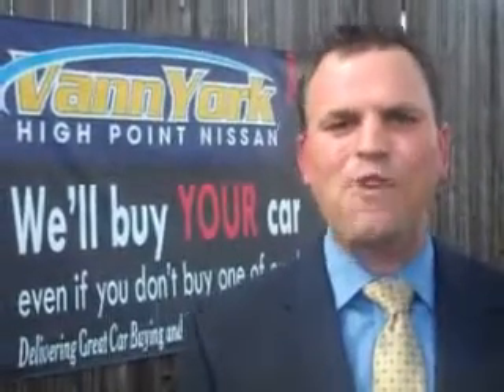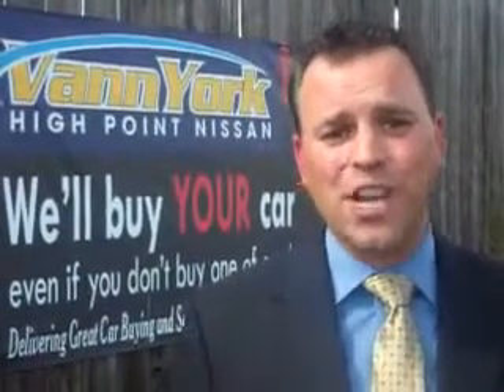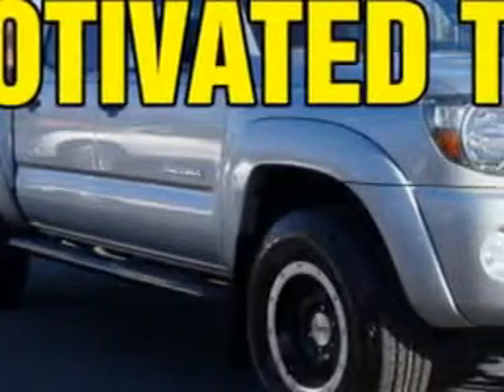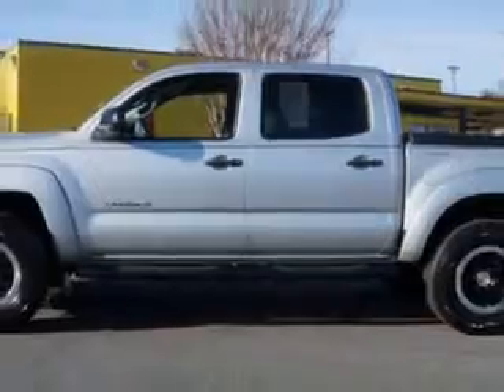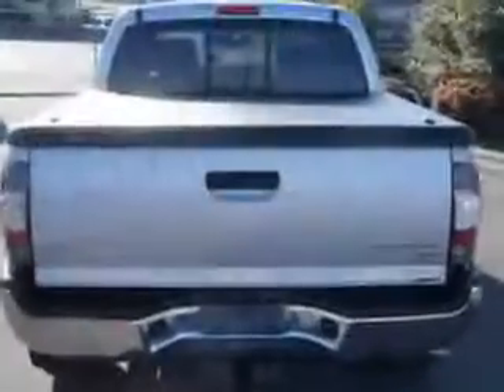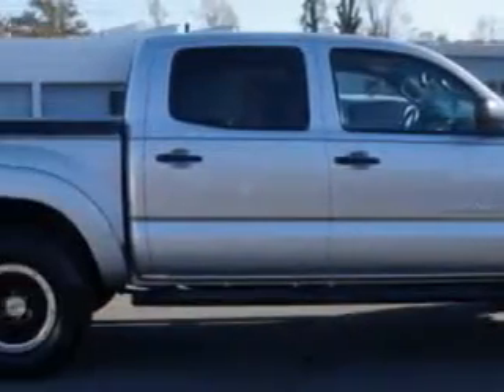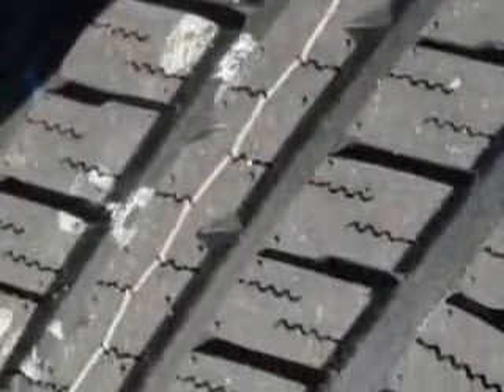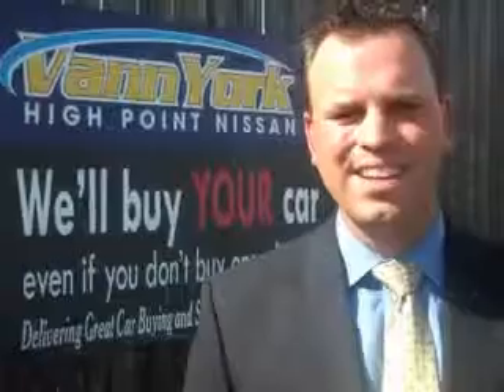Used 2011 Toyota Tacoma PreRunner V6 Greensboro, Winston Salem High Point, Kernersville NC Vann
MILES: 46,007
VIN:5TFJU4GN9BX004396

1810 S. Main ST.
High Point, North Carolina 27261